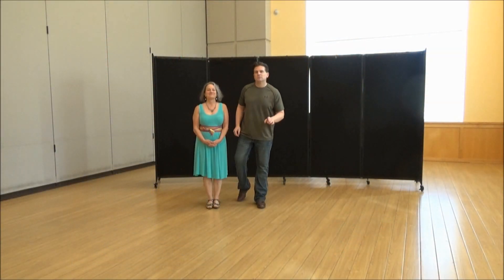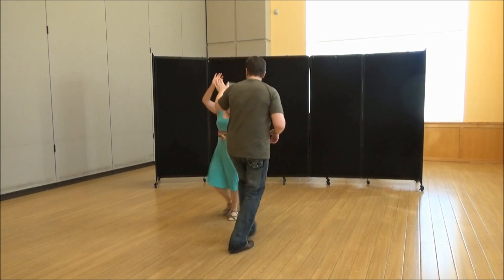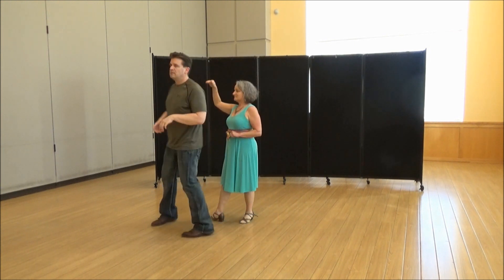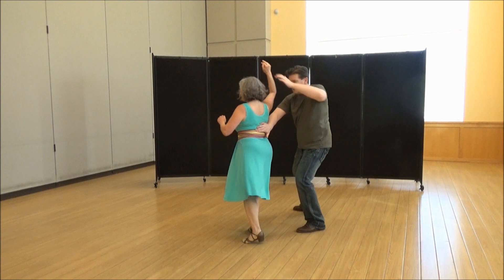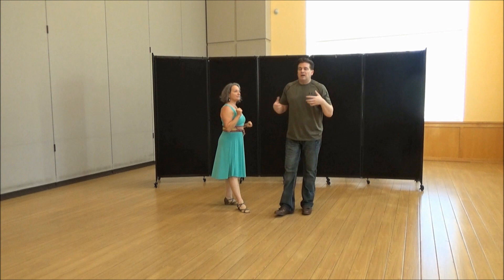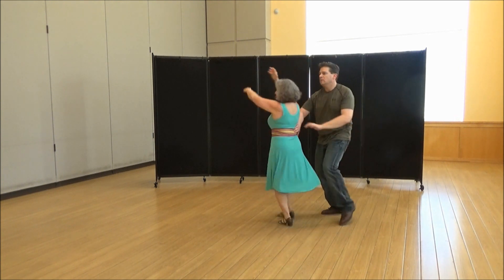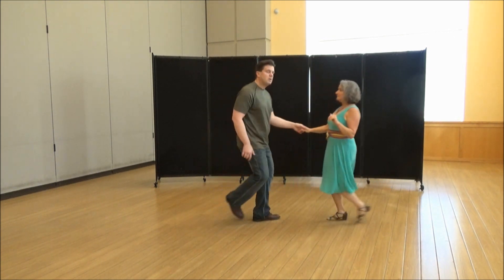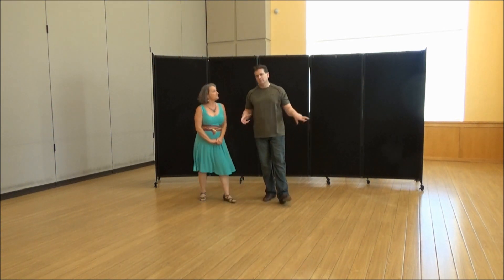Herndon Social Dancers - 7-23-17 - WCS - The Tuck Hip Whip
This was the video workshop review of the West Coast Swing Dance lesson I taught for The Herndon Social Dancers.   Laura and I broke down the sequence so even if you couldn't make the class, you could still watch this video and practice it at your own pace.   :)

Our next dance is on August 6th!  See you then!    :)